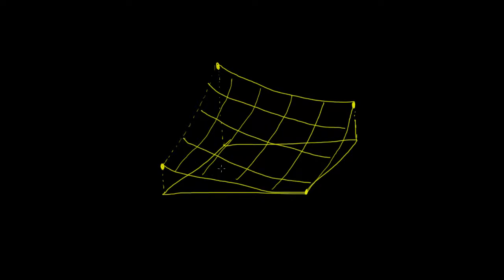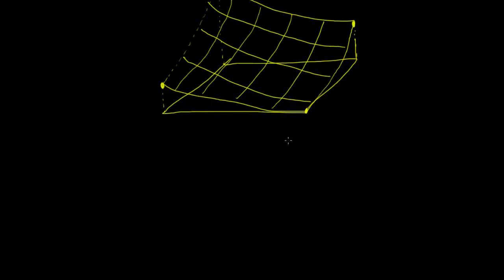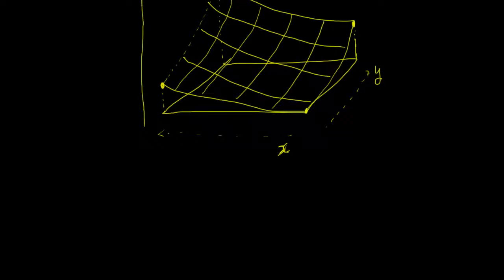Total Derivative Two Variables